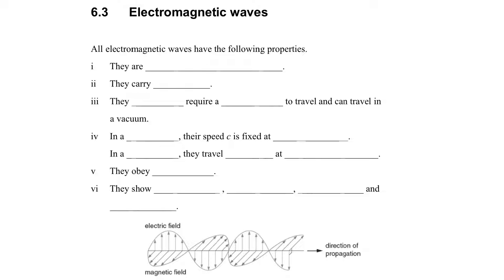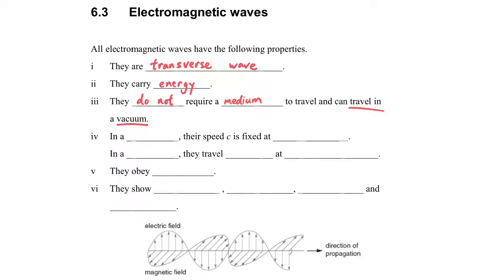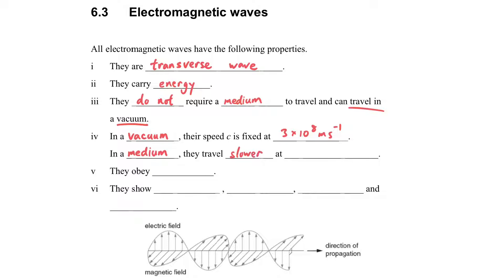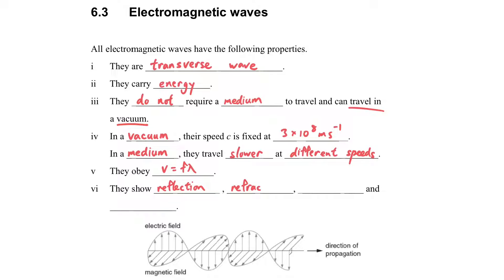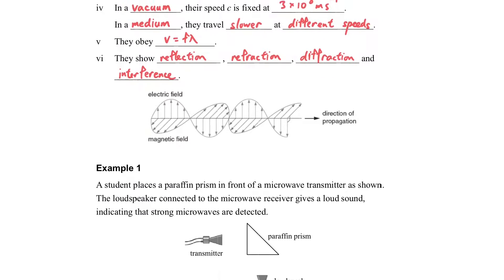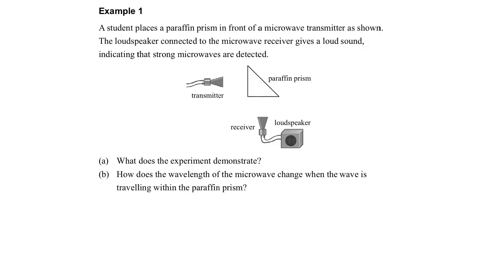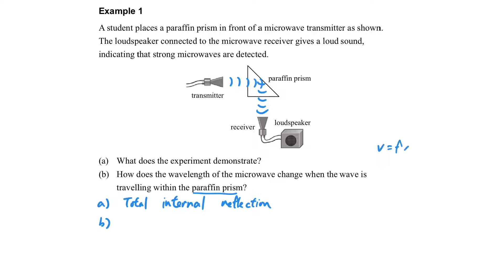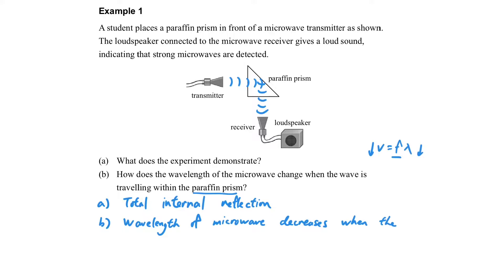EM waves (Part 1 Introduction and Example 1)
Intensive course of EM waves
Waves - Electromagnetic spectrum (HKDSE(core) / Cambridge IGCSE